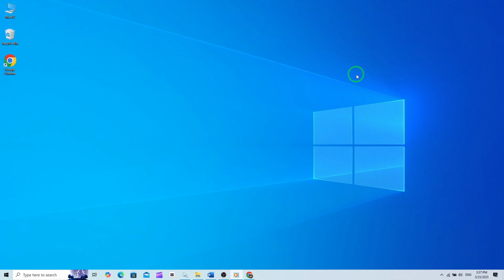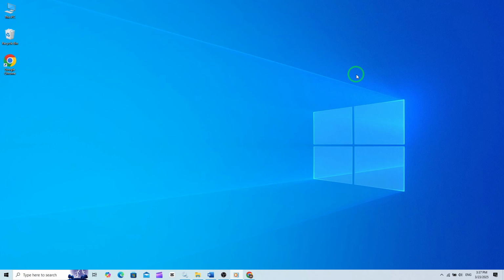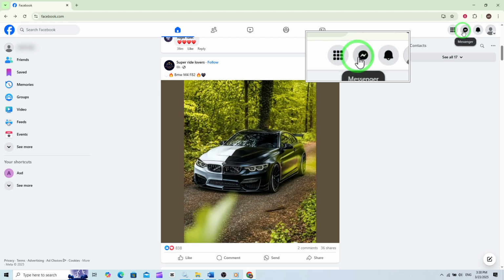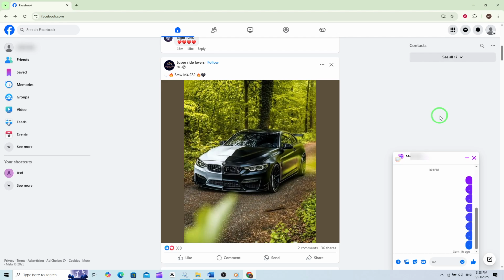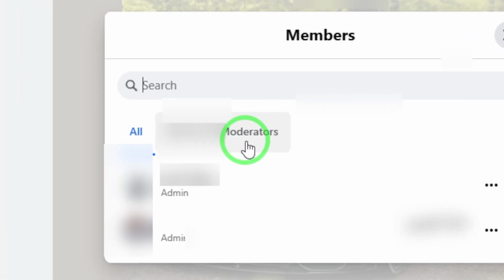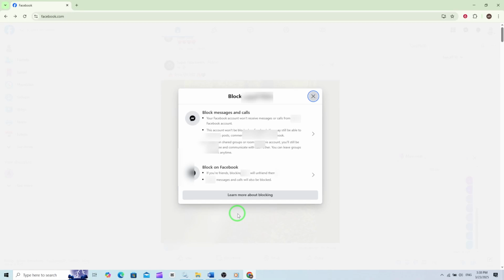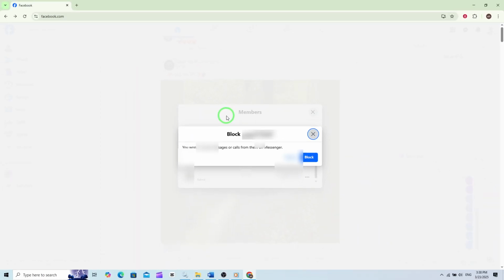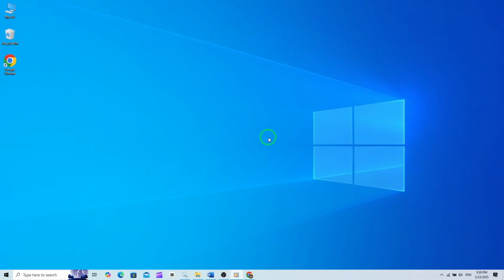How to Block Messages From Facebook Community Admin On PC (New Update)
Learn how to block messages from Facebook Community Admins on your PC with this easy-to-follow guide. This new update allows you to maintain your privacy and control your messaging experience within Facebook communities.

In this video, we'll walk you through the step-by-step process to block unwanted messages from community admins:

1. Open Facebook.com

2. Click on the messenger icon

3. Enter to Communities, then the community you want

4. Click on Members, choose Admins

5. Click on the three dots, next to the name of the admin

6. Click Block, choose Block messages and calls

7. Confirm the step

By following these simple steps, you can effectively manage your communication preferences and ensure a more enjoyable Facebook experience.

Timeline:
00:00 Start
00:12 How to do it
01:05 End